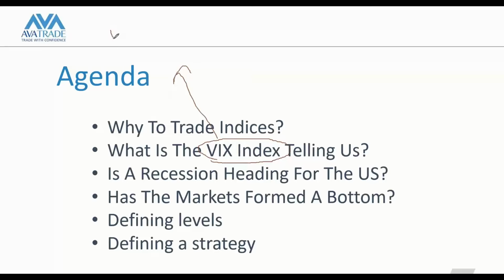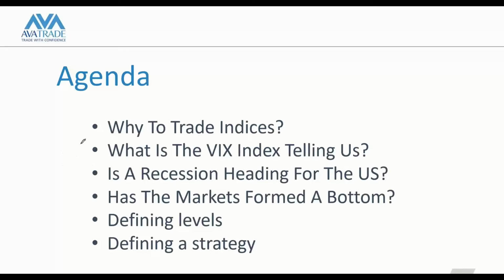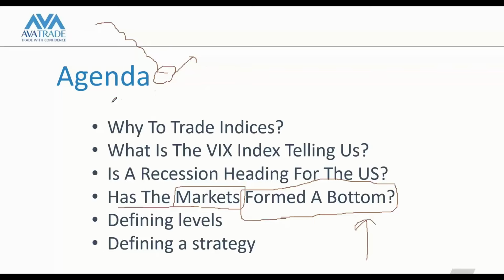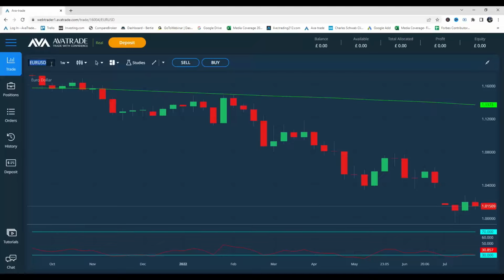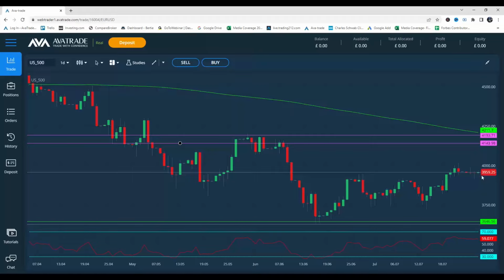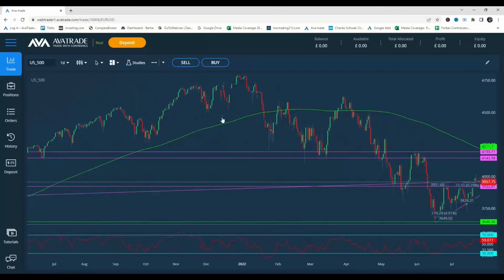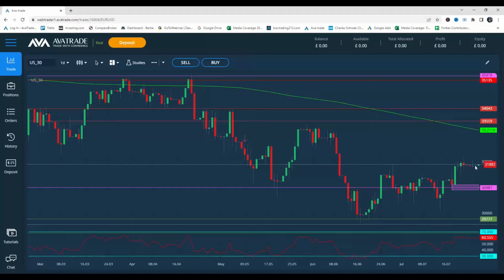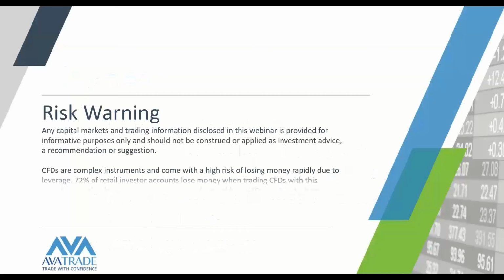28.07.22 | Master Class: How to Trade Indices?